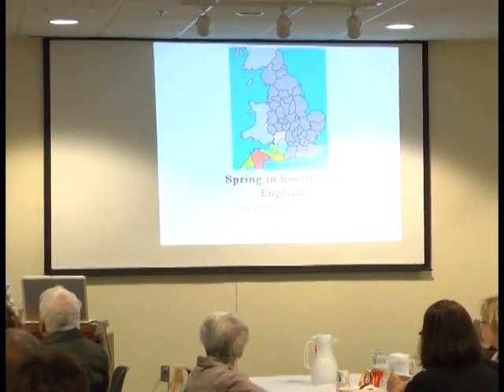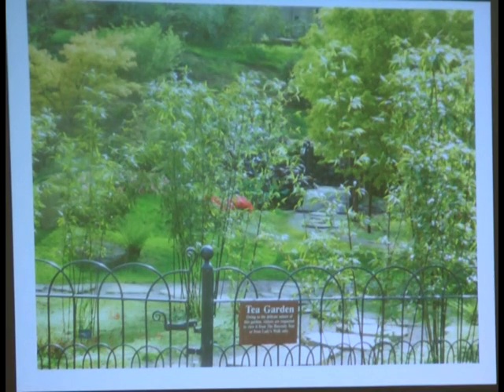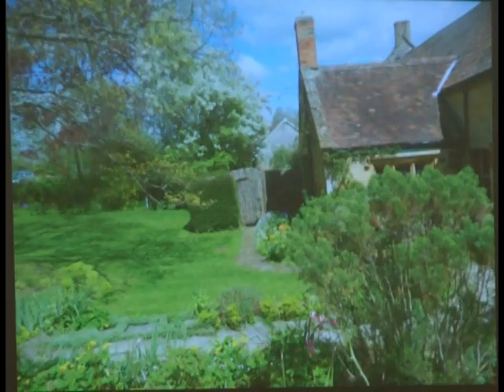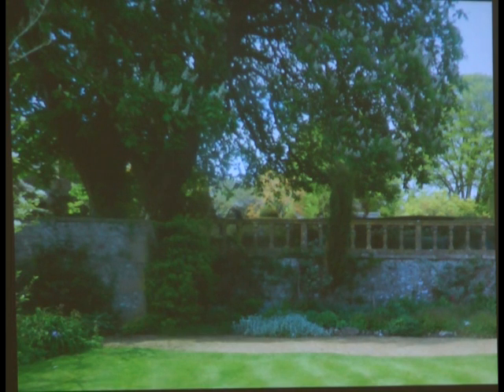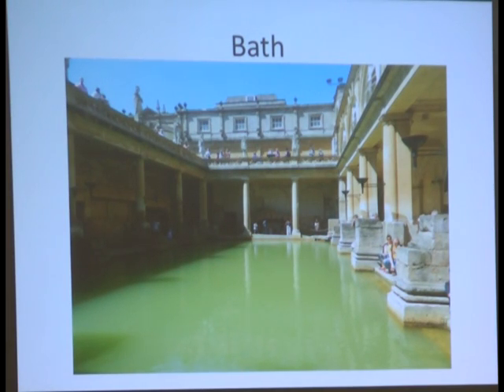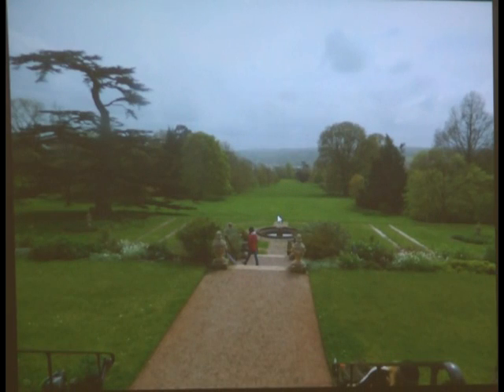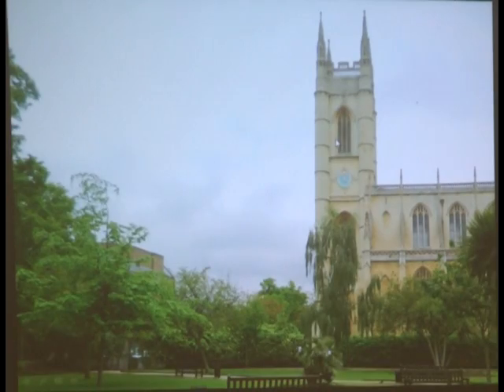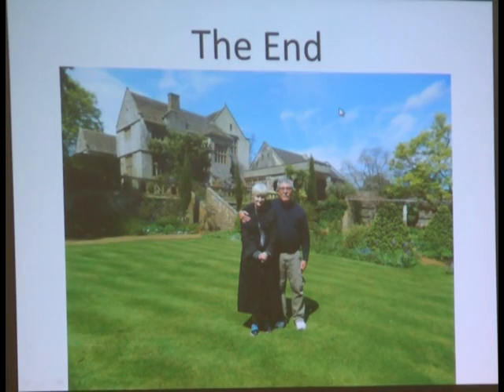Lunch & Learn May 12 - Don Brill "Gardens of Britain"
A Master Gardener sharing his garden visits to Great Britain.